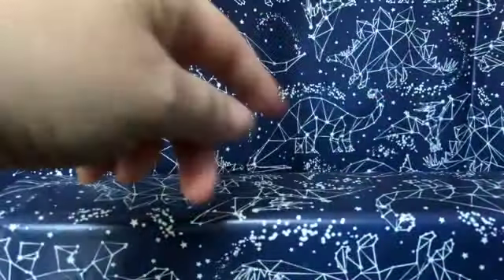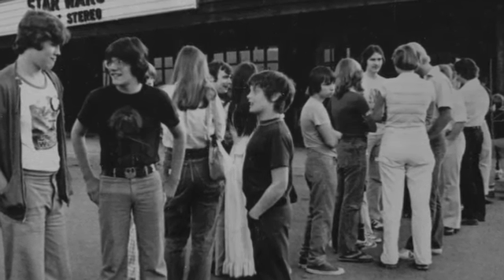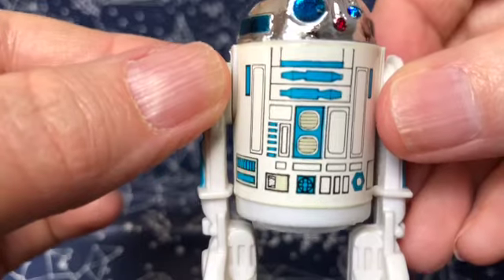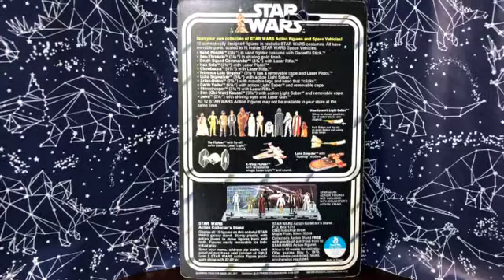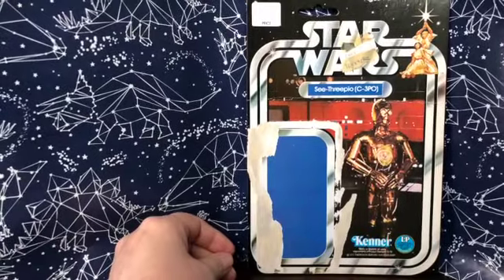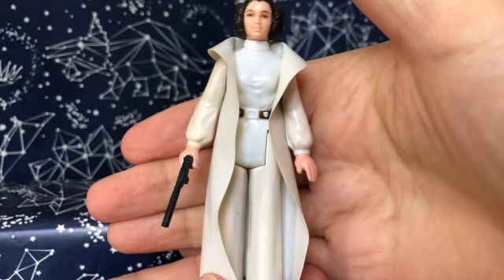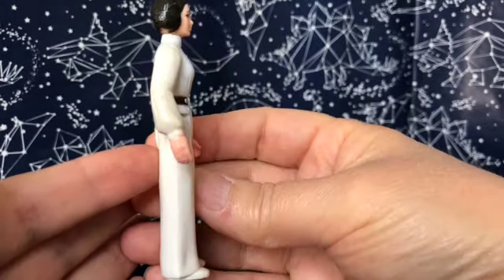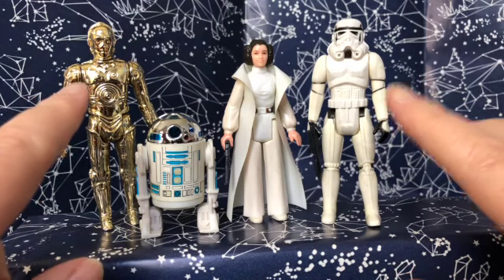Vintage 1970s Kenner Star Wars 3-3/4" / ~9 cm Action Figures - Part 1 | Toys from my childhood!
Today we take a look at 4 of the original 12 1970s Kenner Star Wars action figures: R2-D2, C-3PO, Princess Leia, and the Stormtrooper. 4 more figures will be coming soon in Part 2!